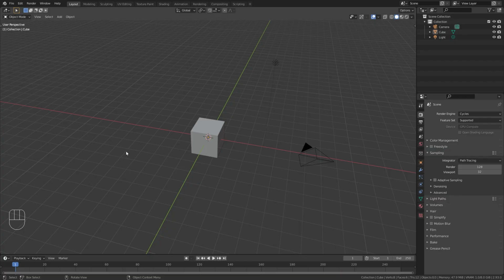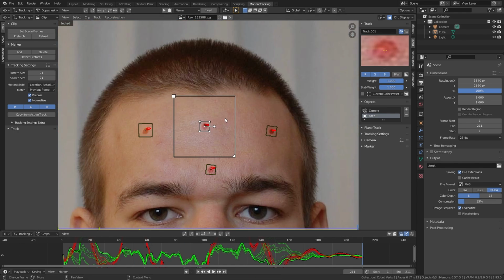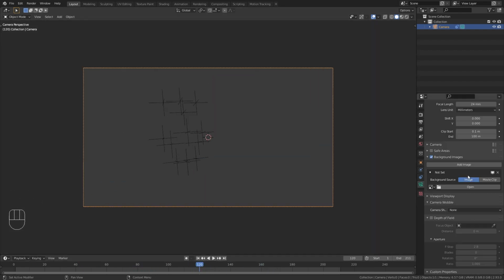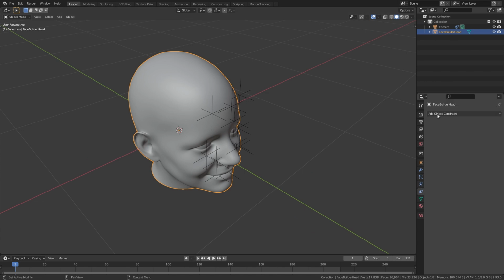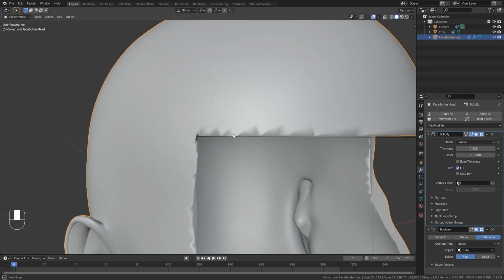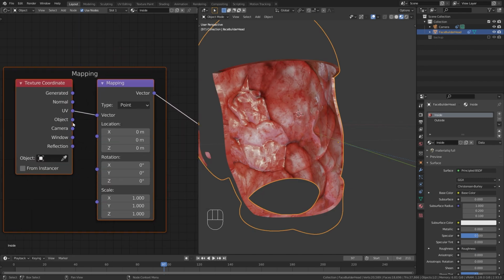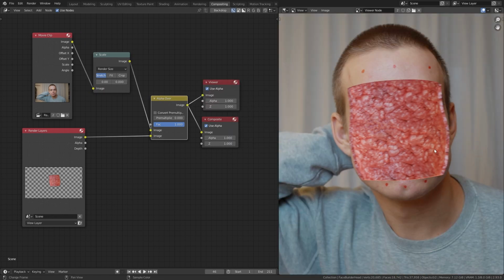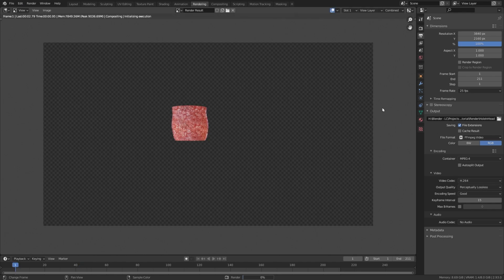How to add a Hole into your Head with Blender!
Learn the techniques required to add a hole into your head with visual effects. I am using Blender and the FaceBuilder add-on in this tutorial.

Timestamps:
00:00 Intro
00:09 Record Footage
00:48 Motion Tracking
03:03 Scene Setup
03:44 FaceBuilder Add-on
04:52 Head Alignment
05:38 Hole in Head
06:44 Shading
08:03 Rendering
08:41 Compositing & Tracking Marker Removal
10:16 Animation Rendering
10:39 Renderro
11:17 Outro